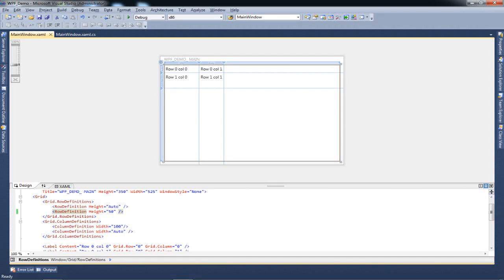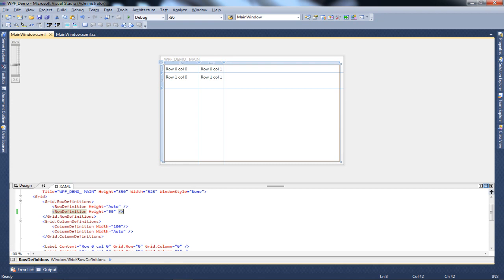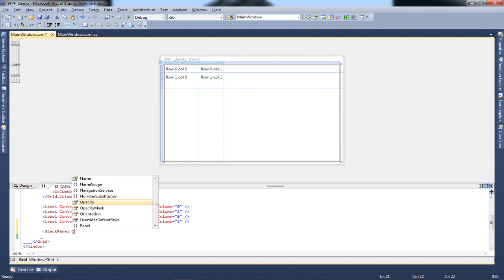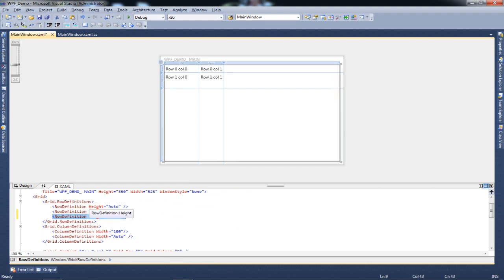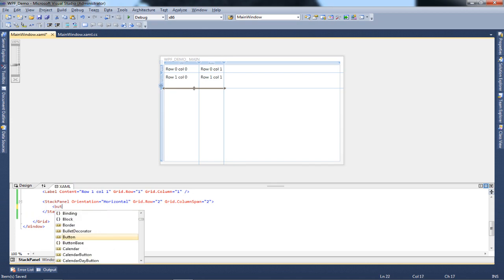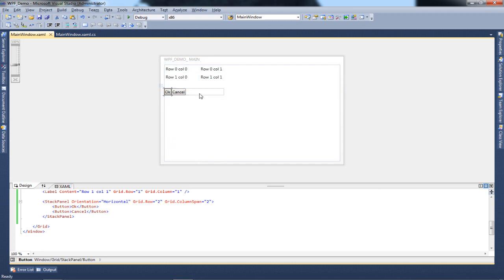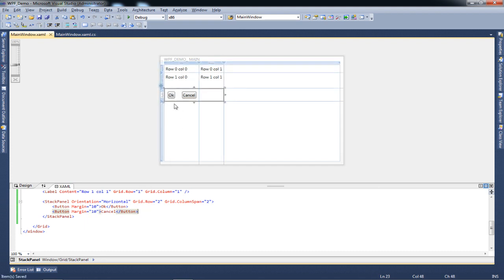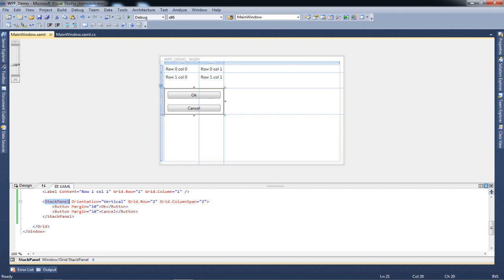Tutorial WPF Application (C#) | Using the Stack Layout | Design Basics | Layouts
In this short tutorial, we have a look at the Stack layout in WPF Applications. The basics of Stack Layout and how to implement the Stack Layout with the Grid Layout. Let's make this a conversation.